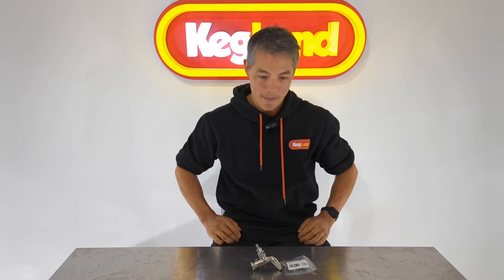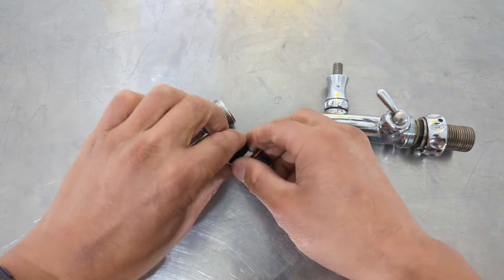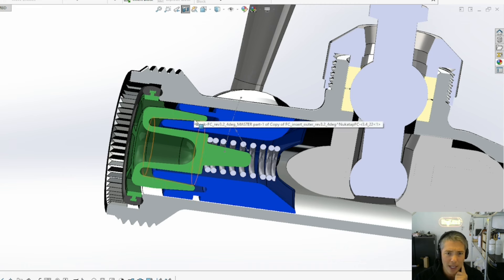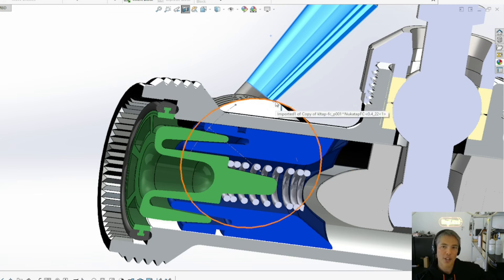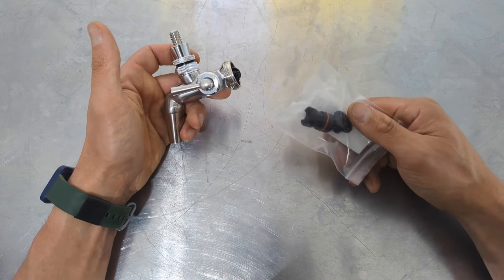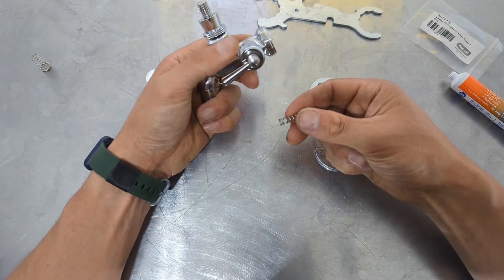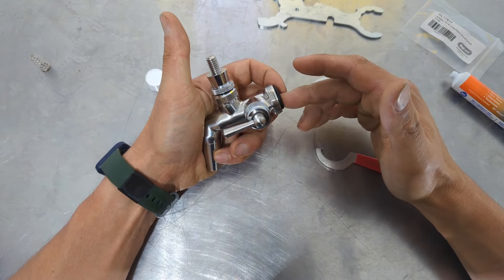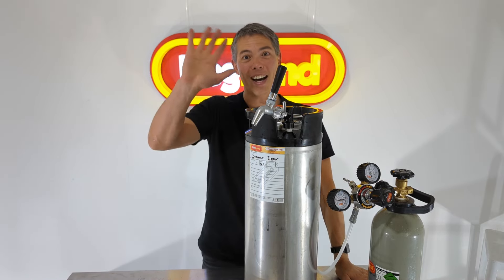Nukatap FC Gen 2 - Flow control for highly carbonated beers & high pressure beverages.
The Nukatap FC is a forward sealing Flow Control (FC) tap that allows you to adjust the flow speed right on the body of the tap.

These new flow control taps work even better than before especially with highly carbonated beers or difficult to pour high pressure beverages.

Some of the improvements to this completely new re-engineered design are:

1. Overmolded rubber seals so you can connect the tap and shank together with very little force.
2. New 360degree change in direction to use the momentum of the liquid to slow the liquid down.  This give superior non-linear flow control meaning the higher the pressure of the liquid coming into the tap means the more flow control that is applied.  This makes the taps a joy to use and gives you better resolution with the flow control lever.
3. Patented design that not only gives you sanitary forward sealing design but it's the only forward sealing flow control model that also has spring return function.

The combination of these features gives you the best flow control tap that we have ever made and outperforms many of the other flow control taps in the industry.

0:00 - Intro
1:37 - How most flow control taps/faucets work
2:55 - Why the Nukatap FC works better than other FC taps
5:26 - Patented design to facilitate auto close spring
6:47 - How to upgrade your old taps to Gen 2
10:48 - Pouring a beer.  Testing out the new taps